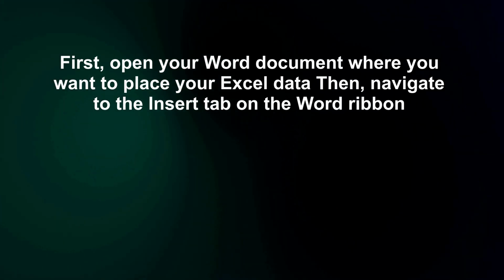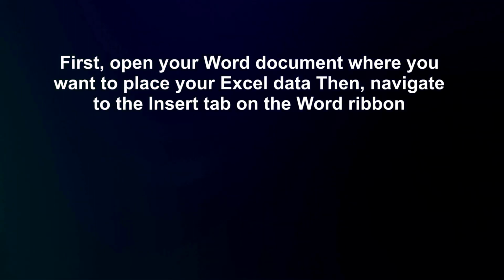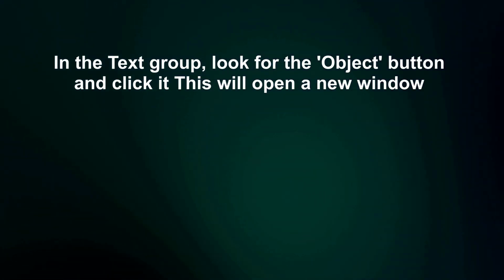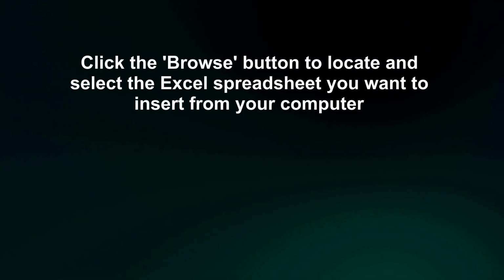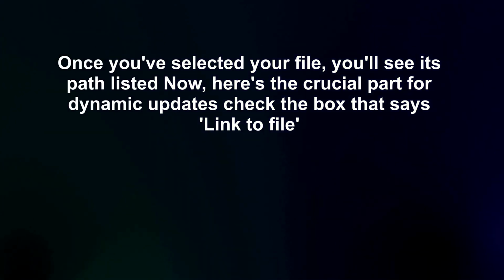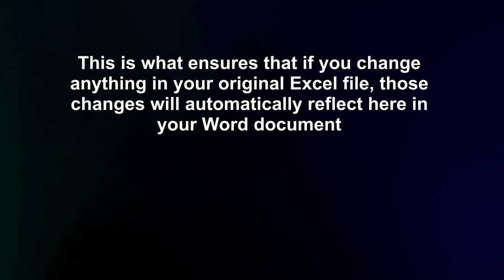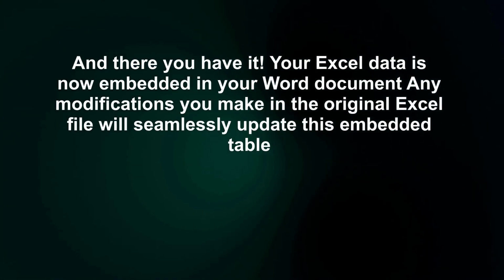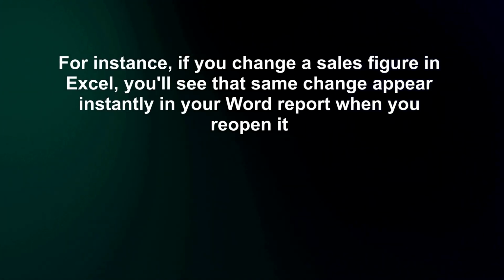How To Insert Excel Sheet In Word - GUIDE!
How To Insert Excel Sheet In Word details the steps to embed an Excel spreadsheet into a Word document, allowing for dynamic data updates and improved document presentation. This can be done by either copying and pasting the data or linking the Excel file directly, ensuring that any changes made in Excel are reflected in Word.

00:00 Intro.
00:13 Embedding Excel into Word
00:33 Navigating the Insert Tab
00:45 Using the 'Object' Feature
00:58 Selecting 'Create from File'
01:06 Browsing for Your Excel File
01:17 Linking to the File for Dynamic Updates
01:37 Confirming the Link
01:47 Viewing the Embedded Data
01:59 How Updates Work
02:19 Resizing and Repositioning
02:31 Saving Your Document